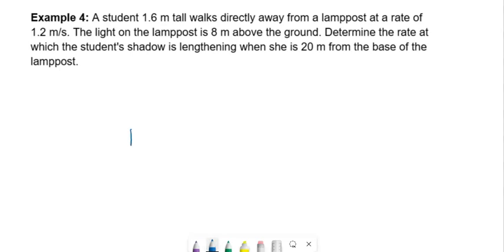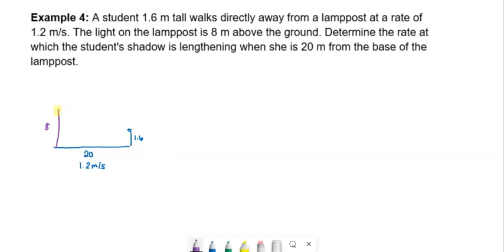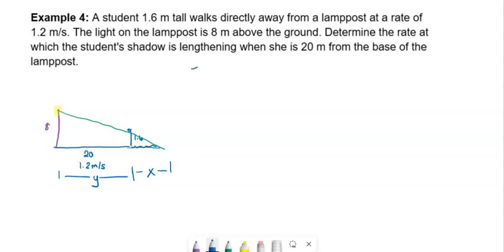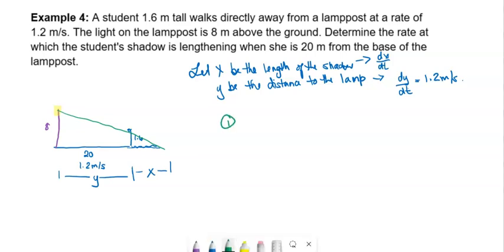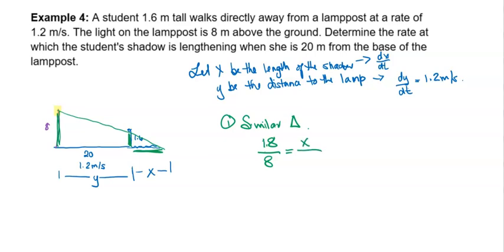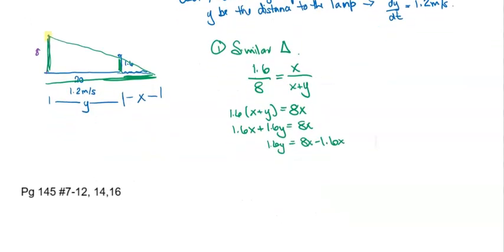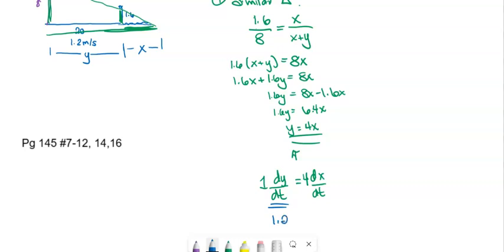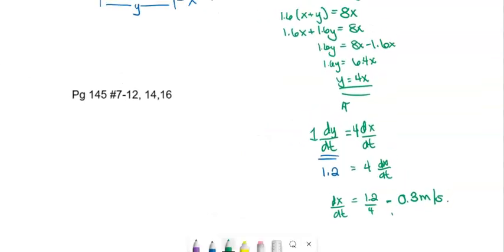3.3b Application Part 2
Calculus 12, Unit 3, Application of Derivatives, Lesson 3b: Related Rates part 2